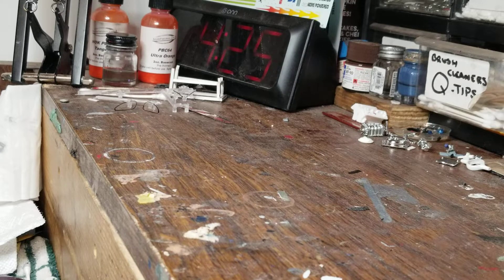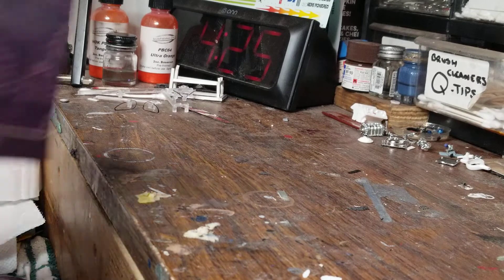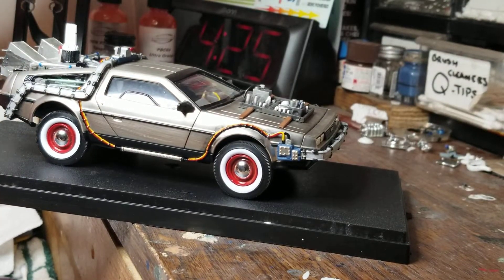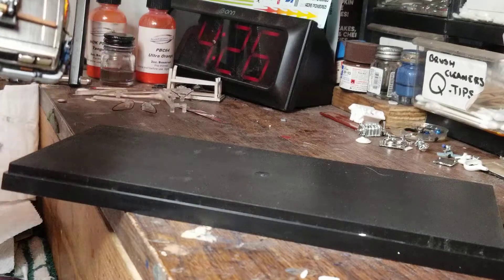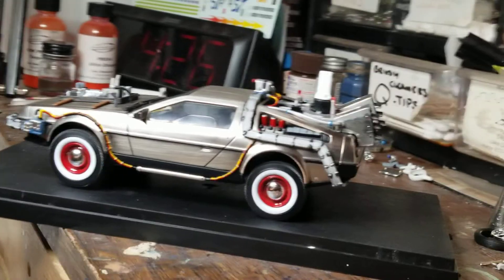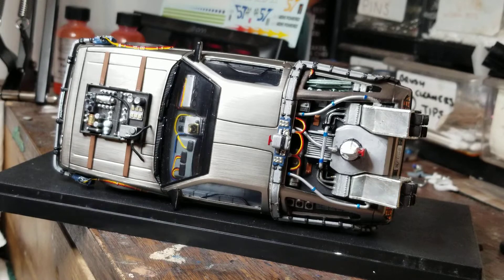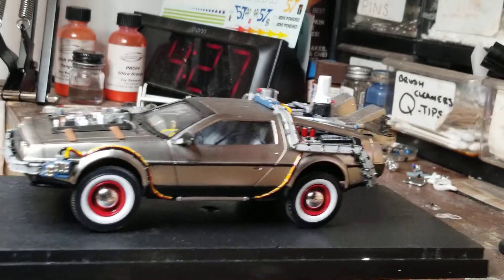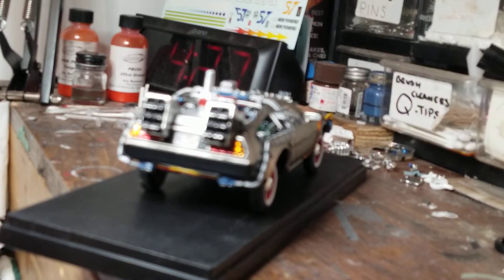Delorean is done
A final on my son's Delorean